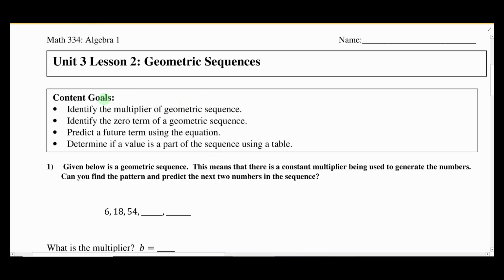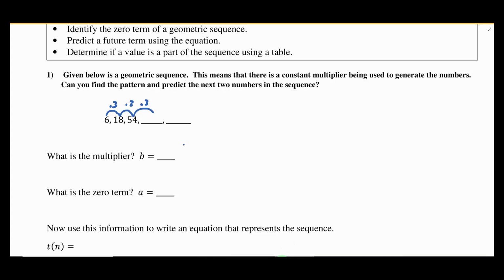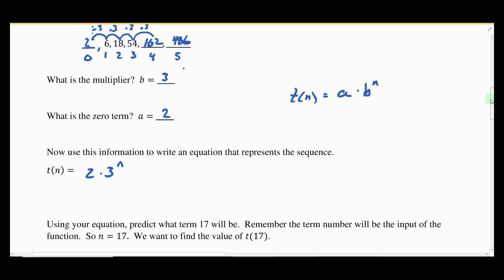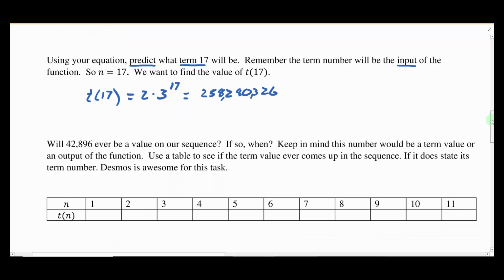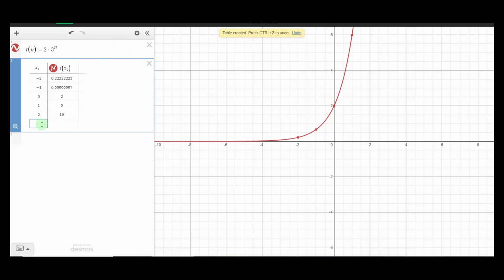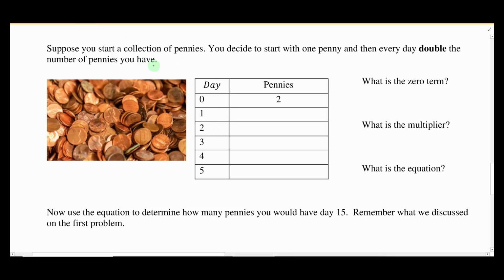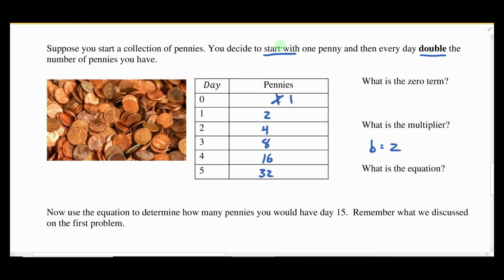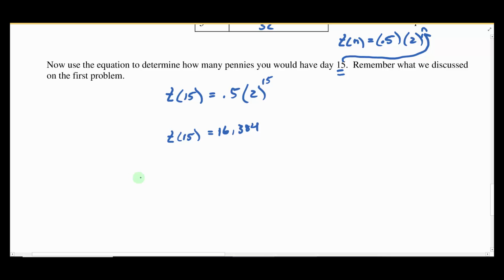Unit 3 Lesson 2 Video